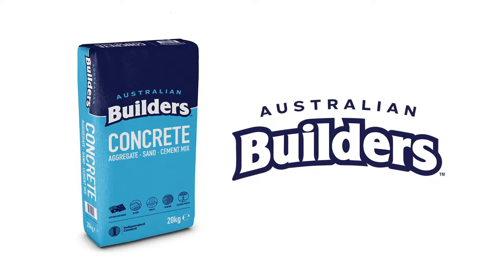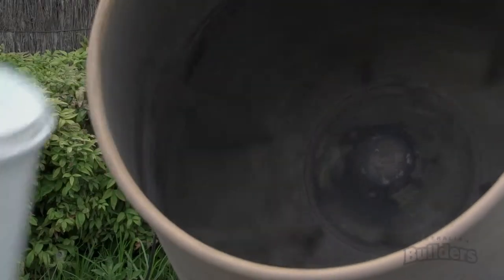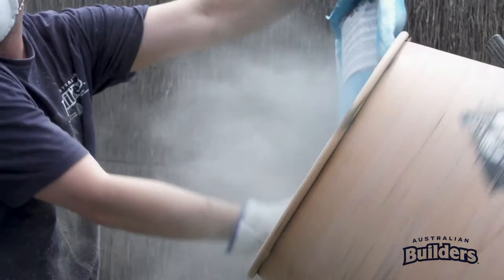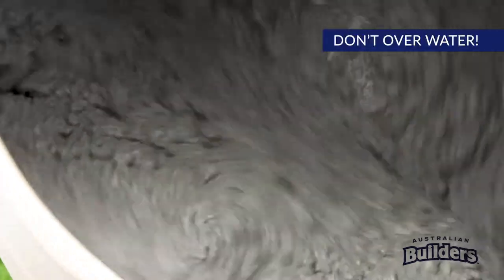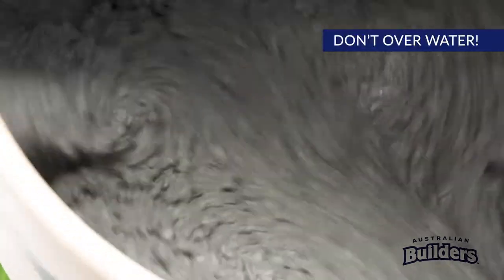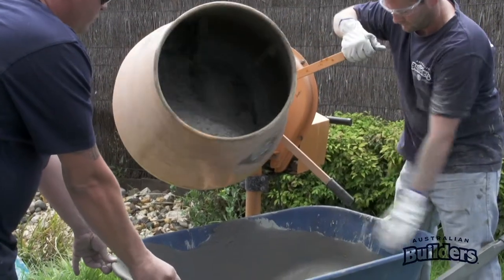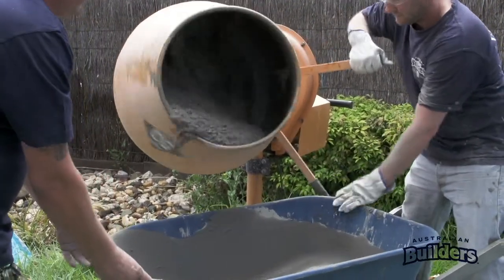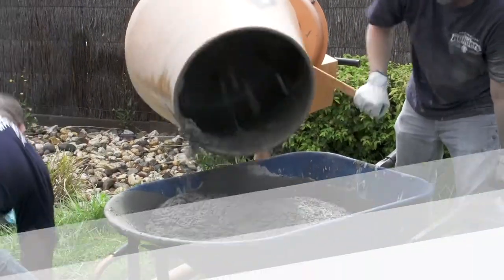Mixing Concrete in a Cement Mixer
How to mix concrete bags in a cement mixer